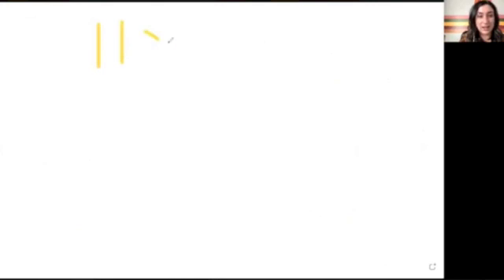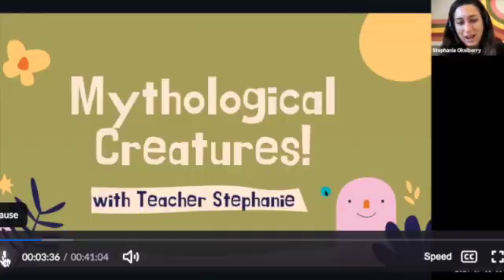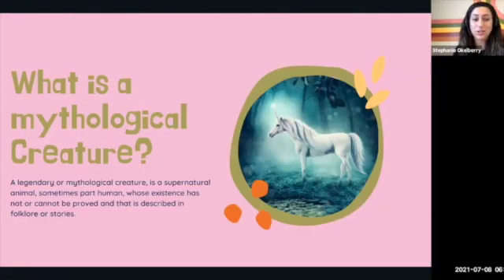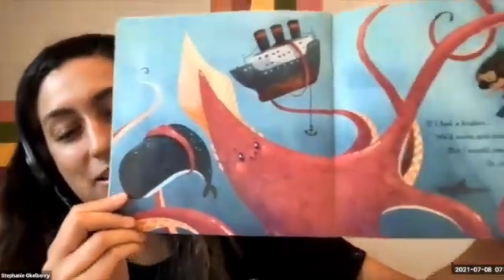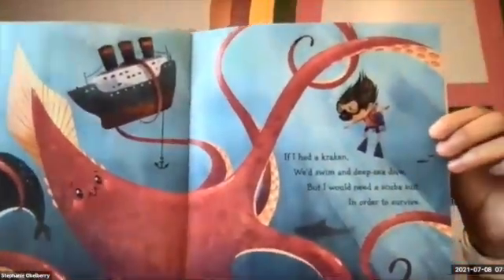Online Teacher Class Ice Breakers: GET MORE ENGAGEMENT IN YOUR OUTSCHOOL OR VIPKID ONLINE CLASSROOM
Are you struggling to keep those students in your online classroom engaged as a VIPKID or Outschool Teacher? In this video you will find 3 easy strategies to implement right away into your online classroom and find out why I LOVE doing this when I teach online with both teaching companies.

Here is the link to download the set of Ice Breaker Question Cards

💵 Interested in teaching with Outschool? Apply here (or use my code if you have already created an account) with me as your referring teacher!
✨My Outschool Code✨ OKqb5oAd

💵 Interested in teaching with VIPKID? Apply here with me as your referring teacher!

Follow more of my teaching journey on Instagram @teachingstephanie